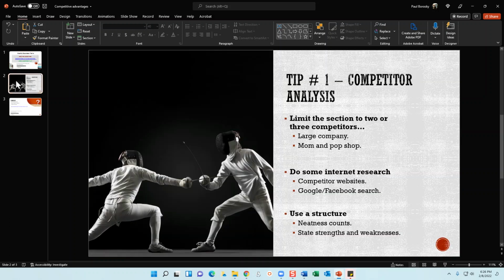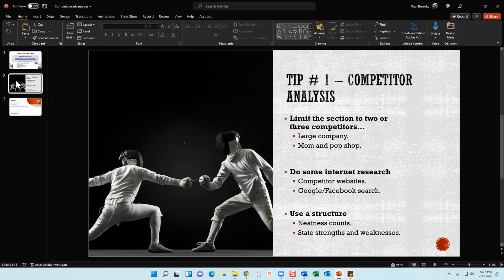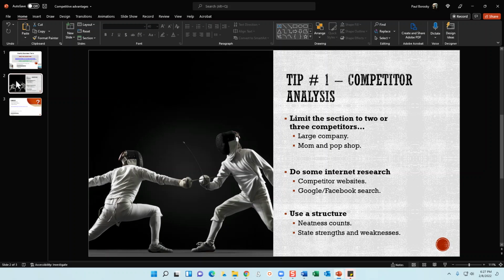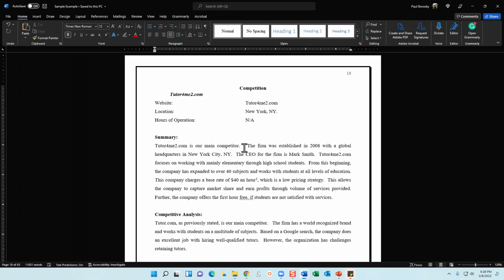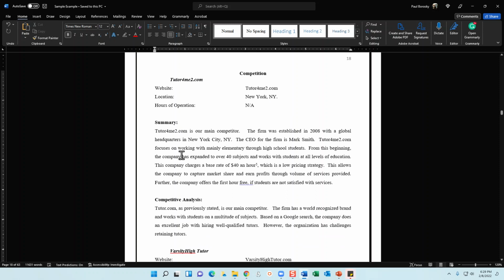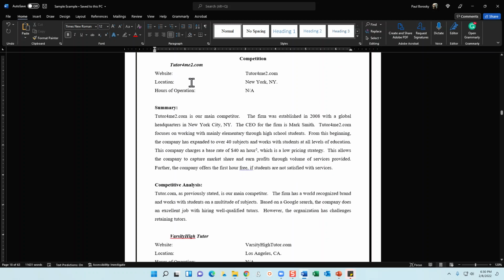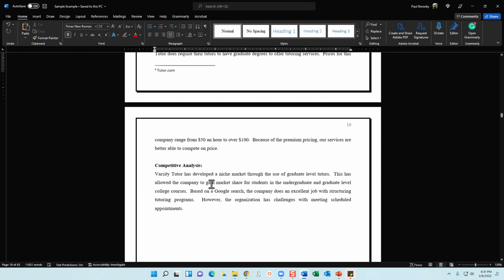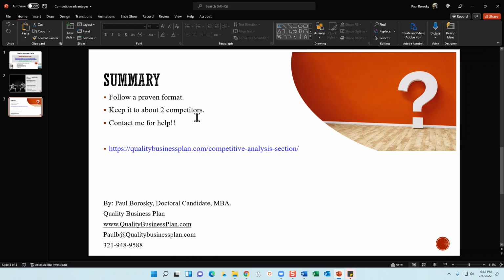How to write a Competitor Analysis Section for a Business Plan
In this video, Paul Borosky, MBA., and owner of Quality Business Plan, reviews important information that should be included in a competitor analysis section of a business plan.